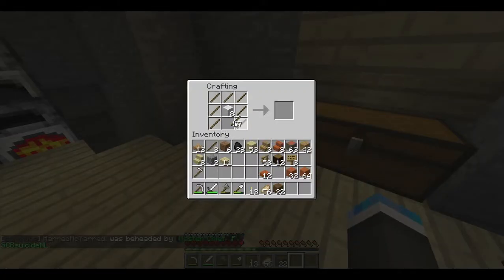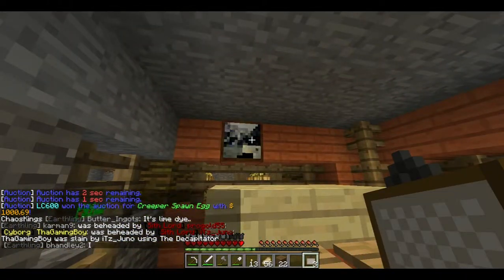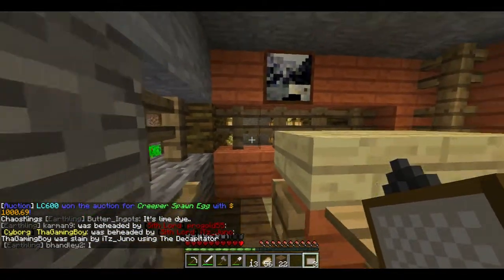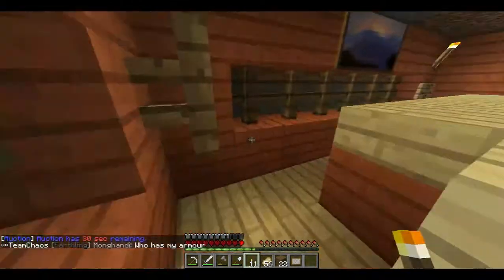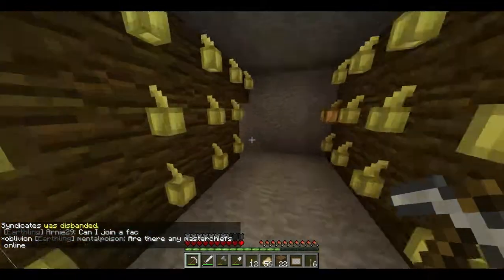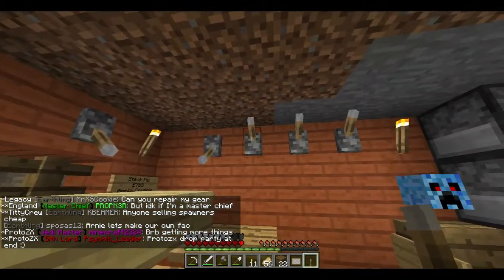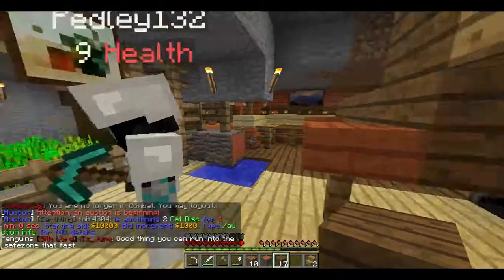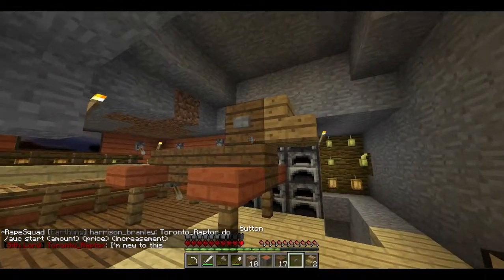Factions Fun - Crewniverse Server - Suckysucky Fuckyfucky! #2